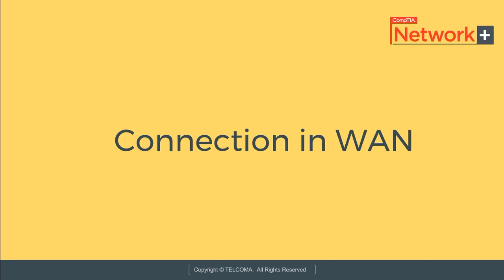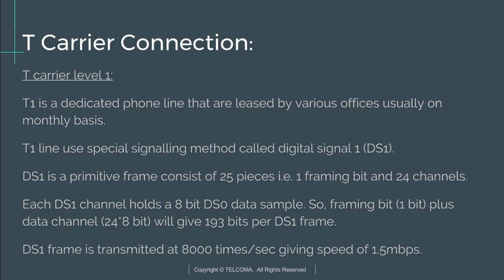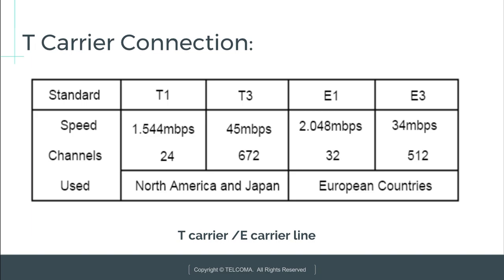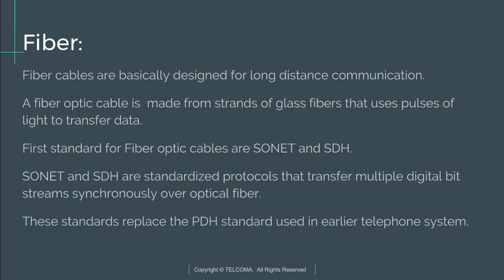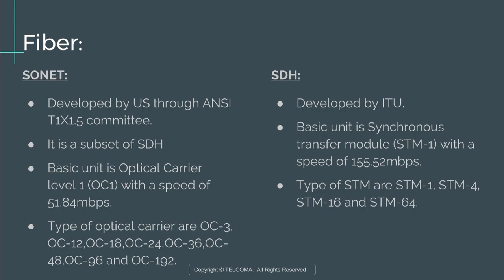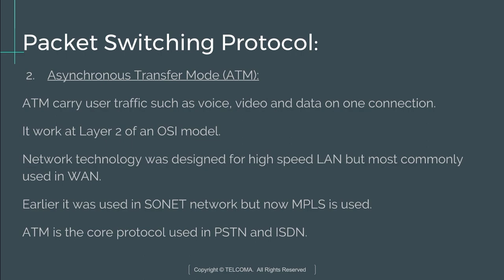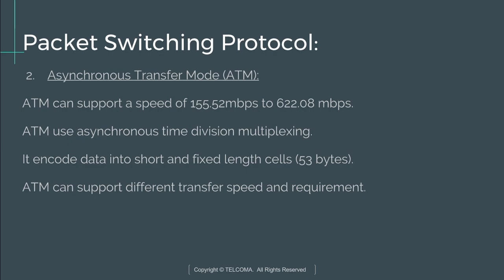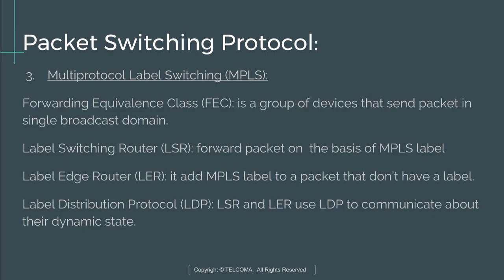52 Connection in WAN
A **WAN (Wide Area Network)** connection links multiple LANs across large geographical areas using technologies like leased lines, MPLS, or satellite links. WANs enable organizations to communicate and share resources over long distances, often relying on service providers for connectivity.